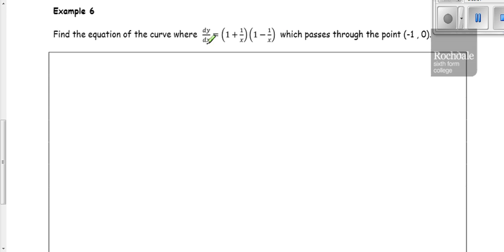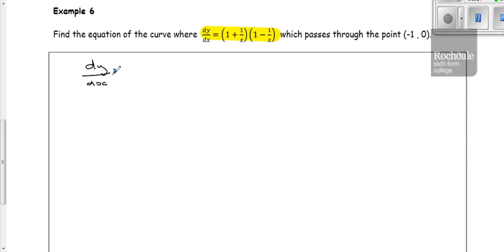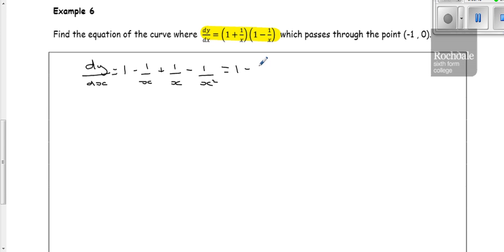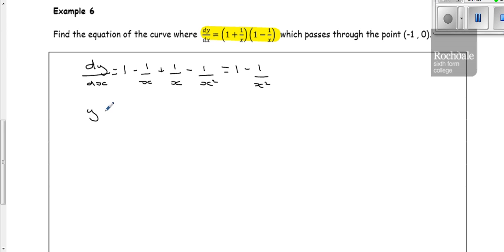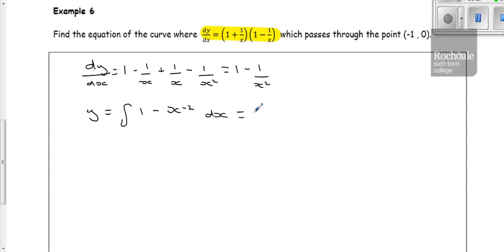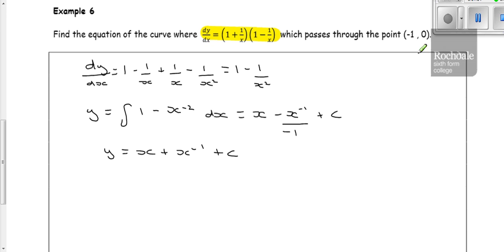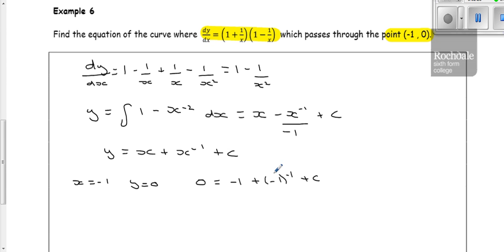C1 Integration Example 6